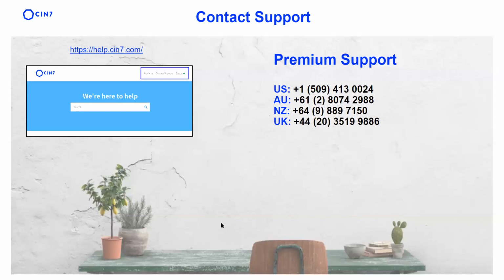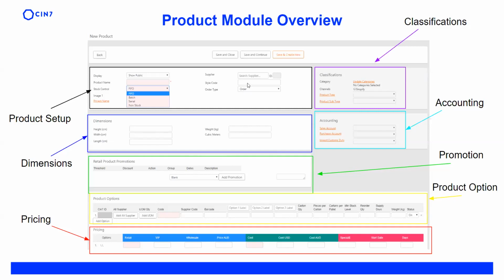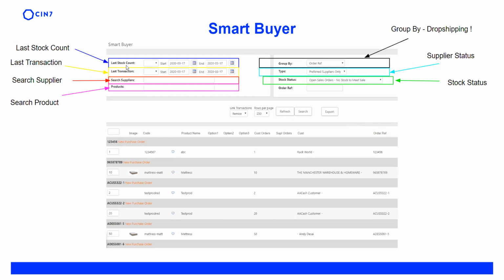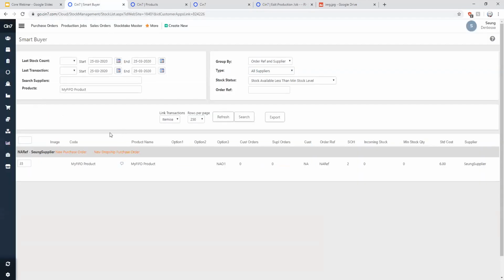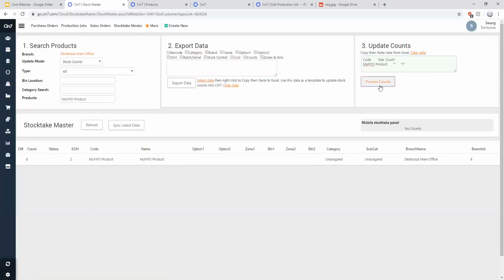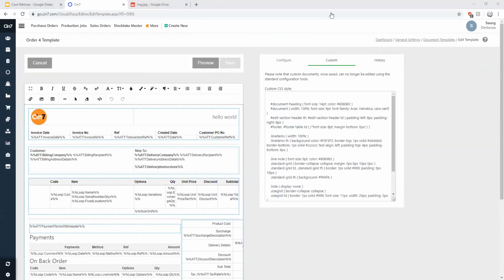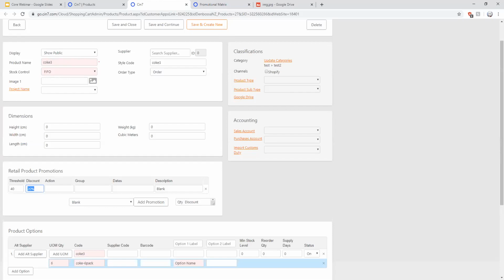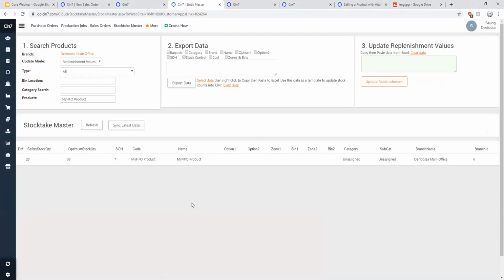Cin7 Webinar: Core Modules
Be more productive with your products by mastering Cin7’s core functions. Entering product information, doing stocktakes and setting up sales orders are all fundamental to optimizing your inventory as products move in and out. Cin7’s Customer Success team shows you how to really nail the fundamentals. In this one-hour online session, we cover:

+++ Setting up products and understanding the use of different stock controls
+++ Smart Buyer: Quickly create purchases based on sales or production jobs in your system
+++ StockTake Master: Use this handy tool for counts and replenishment values
+++ How to customize document and email templates for your business

Cin7 is connected inventory management, simplified. With built-in POS and warehouse management, Cin7 keeps inventory in line with orders across every sales channel and stock location, the smartest way for growing brands to sell more to more customers in more places. Use Cin7 to gain real-time insight, contain costs and maximize margins and cash flow for your B2B, B2C, online and brick-and-mortar business. Cin7’s extensive integration includes 3PL warehouses, retailers (with built-in EDI), online marketplaces, eCommerce platforms, accounting solutions and other business-critical software, making Cin7 adaptable to your specific requirements.